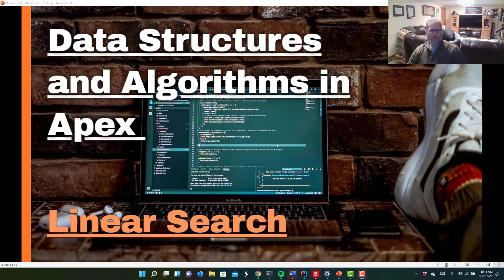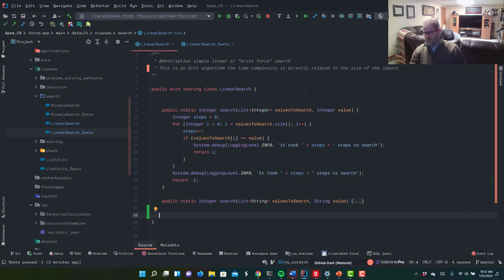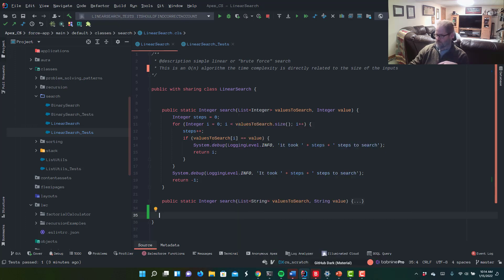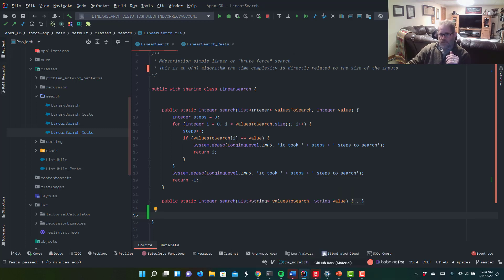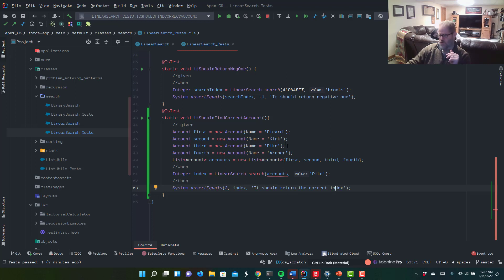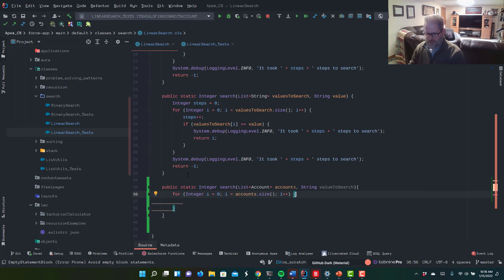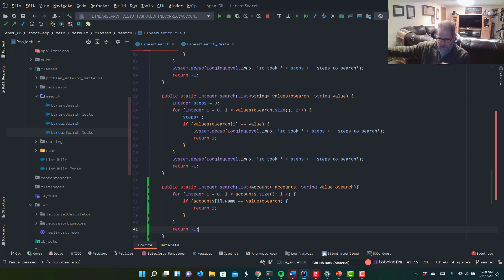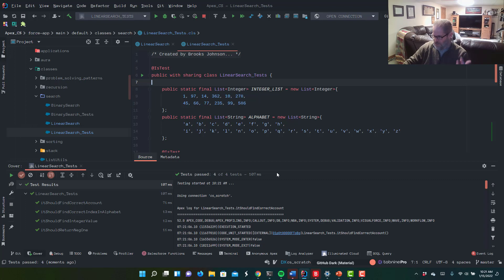Data Structures and Algorithms in Apex: Linear Search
Review the Linear Search algorithm in the Salesforce Apex programming language. We also take a quick look at method overloading.